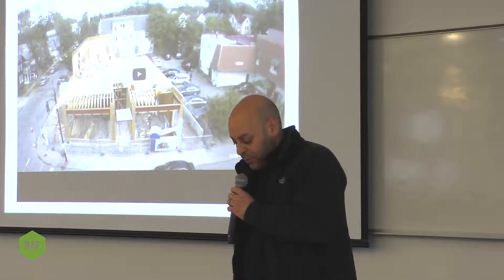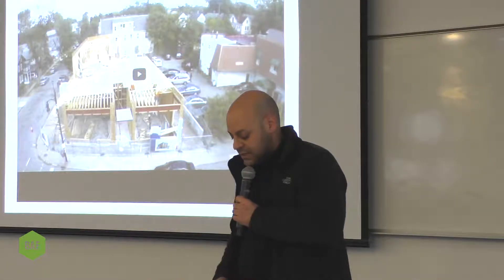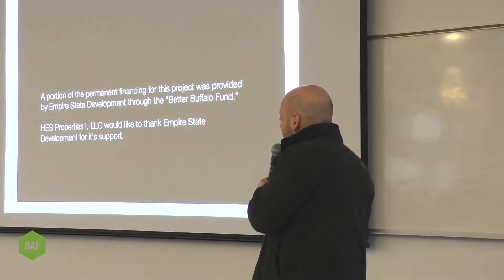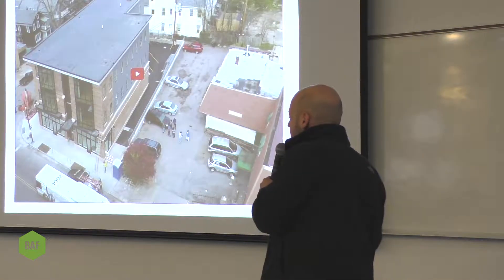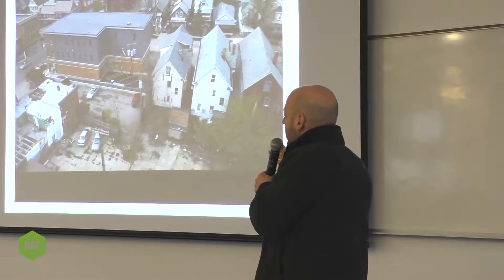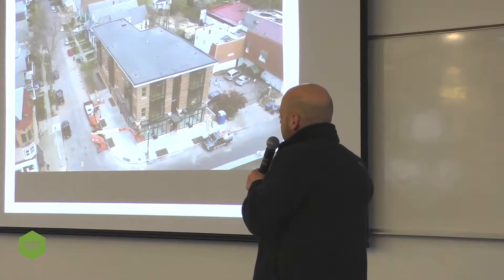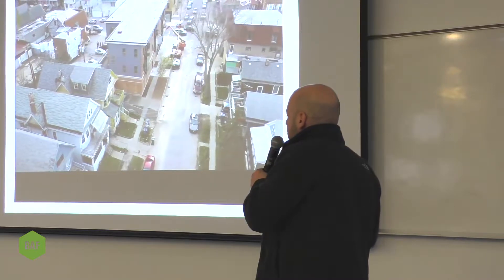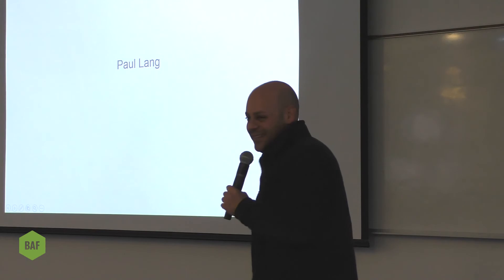Chris Siano - HES Properties